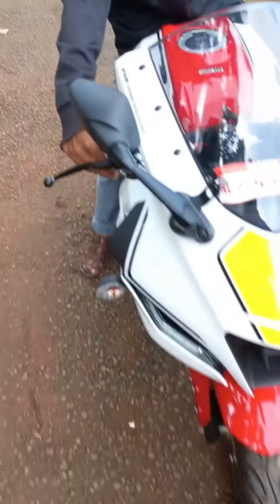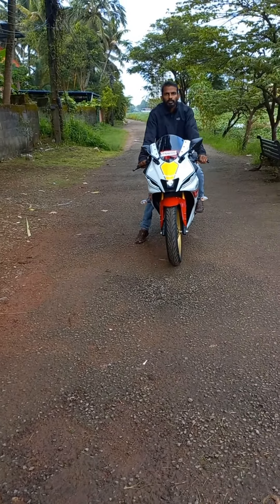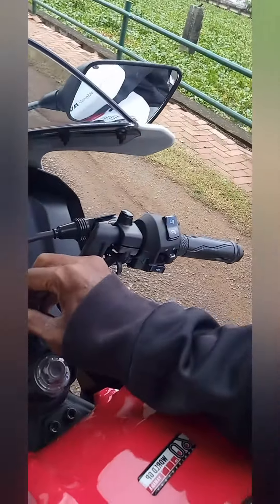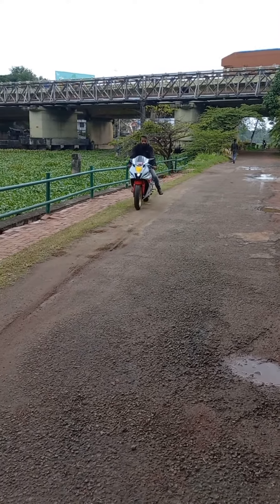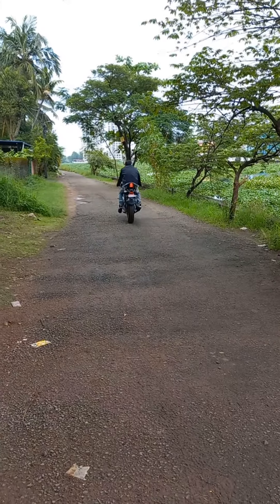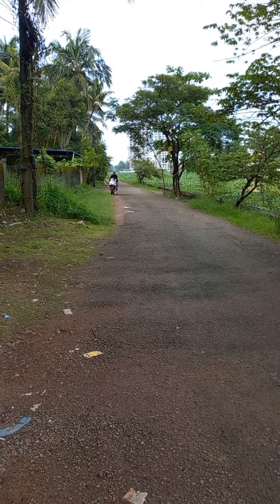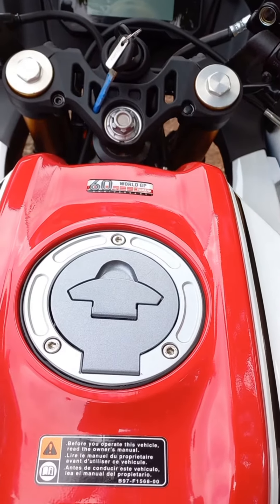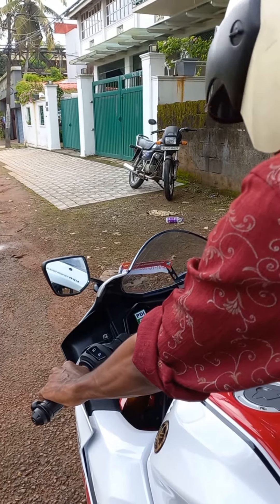Yamaha R15 Review